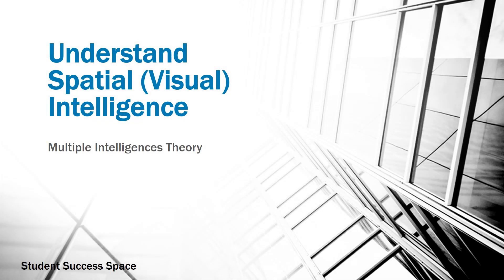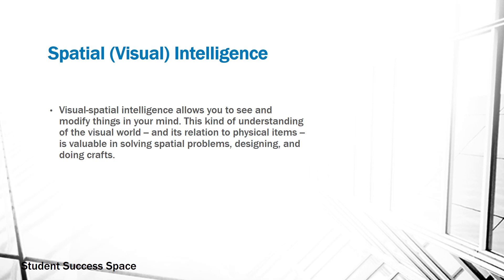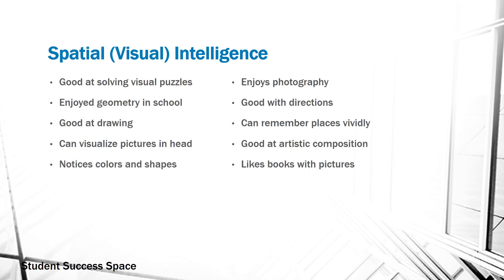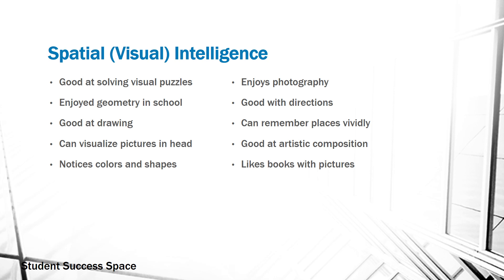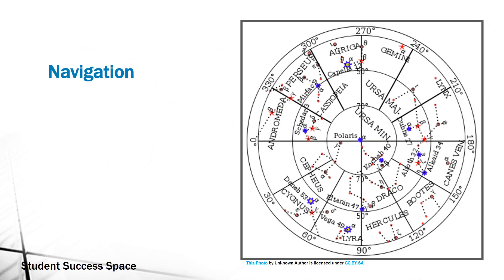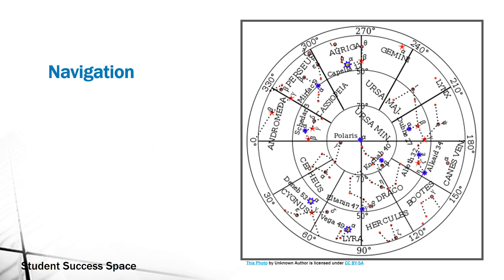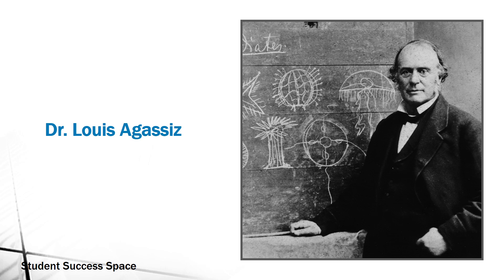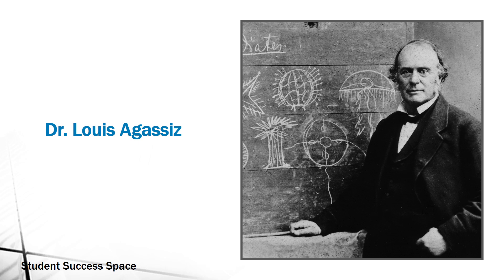Understand Spatial Intelligence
Howard Gardner provides an approach to understanding intelligence and oneself by proposing an intelligence related to spatial skills.